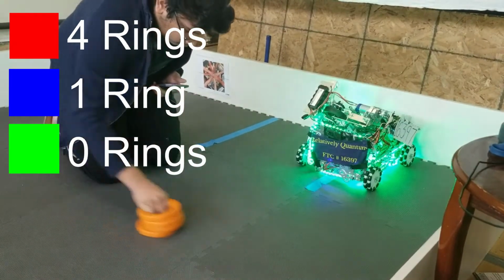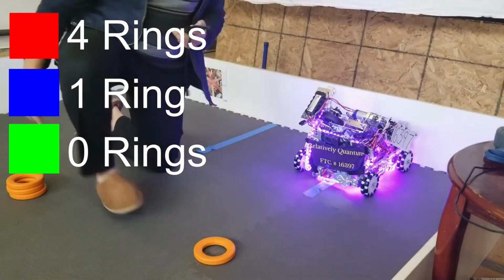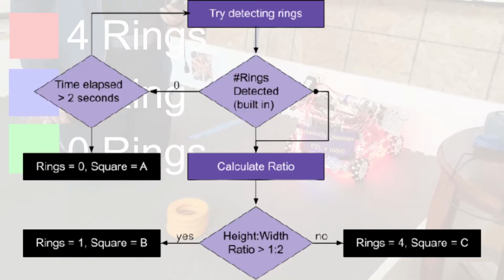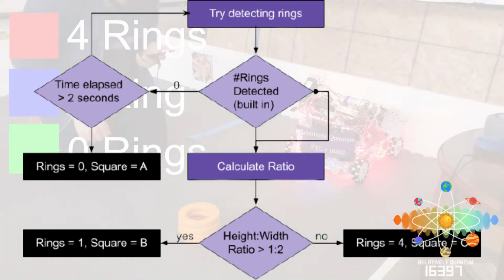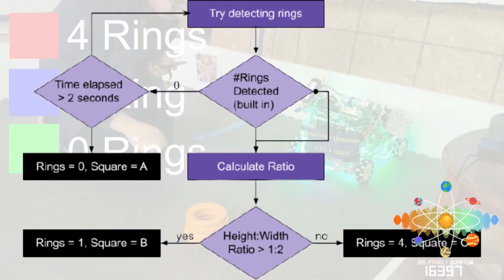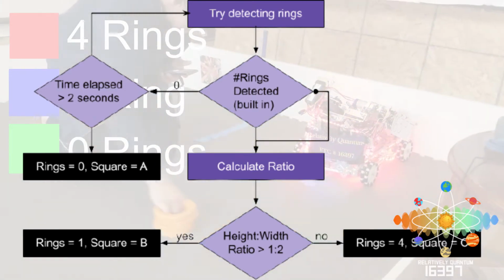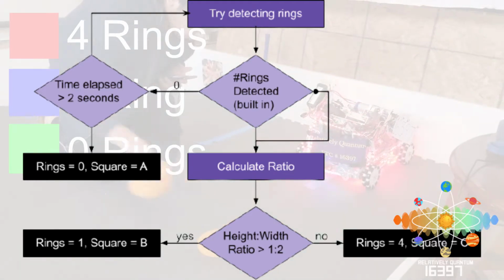FTC 16397 Control Award Submission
All about the software on FTC 16397, Relatively Quantum's robot.